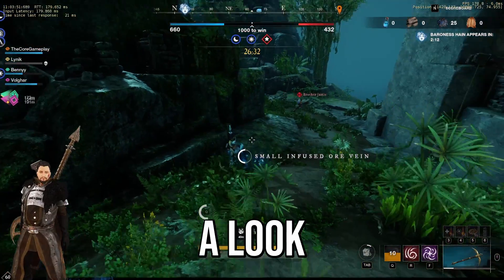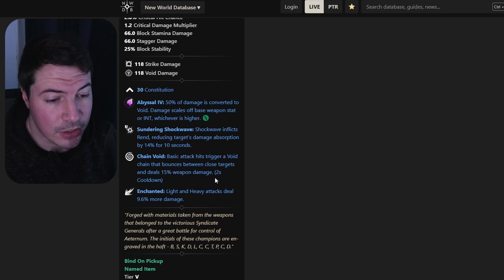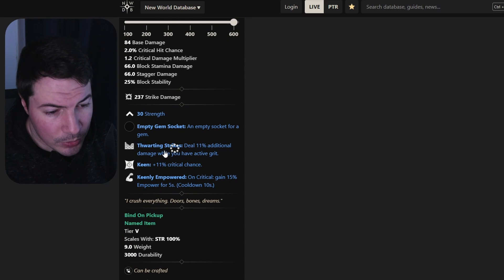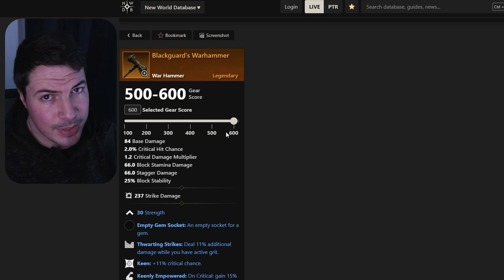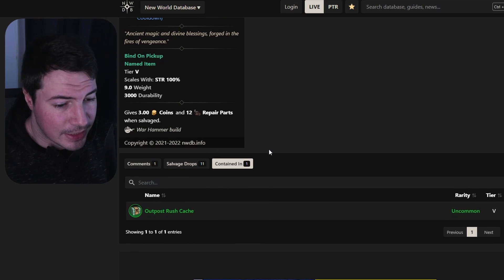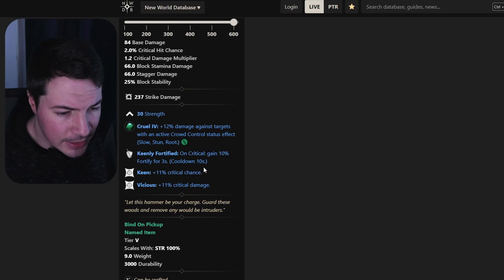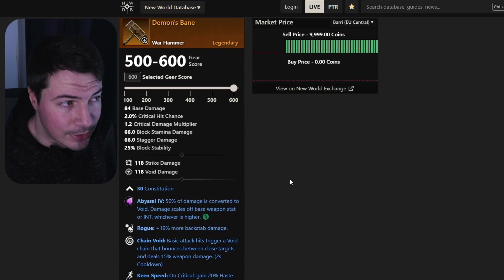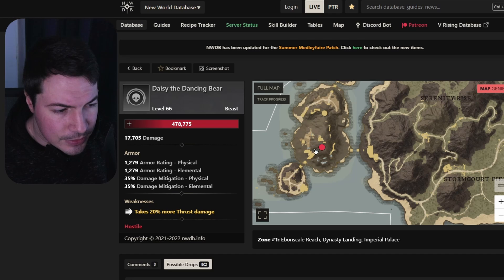8 Best Legendary War Hammer Drops In New World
In this New World Video, We take a look at the 8 Best Legendary War Hammer Drops In New World. All of these war hammers can be farmed in dungeons or in the open world to help you with your war hammer build in New World.